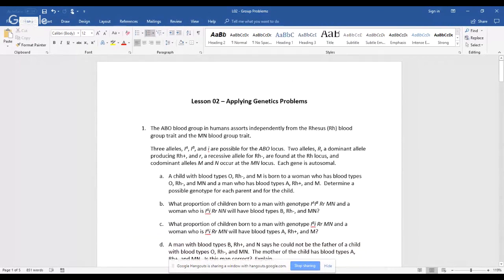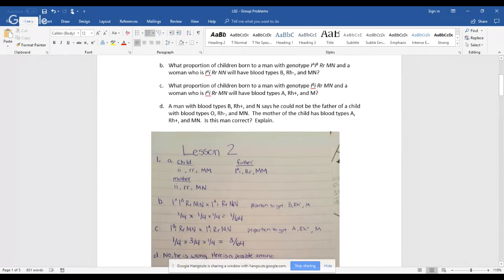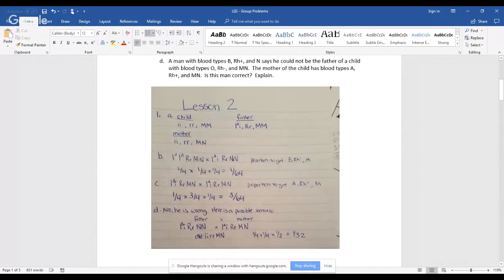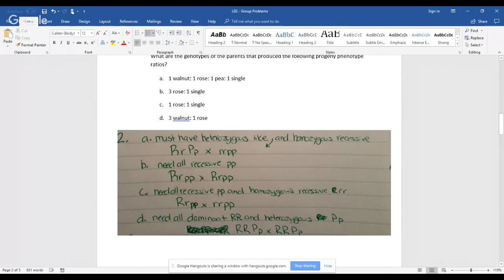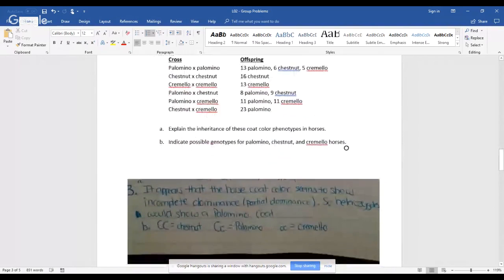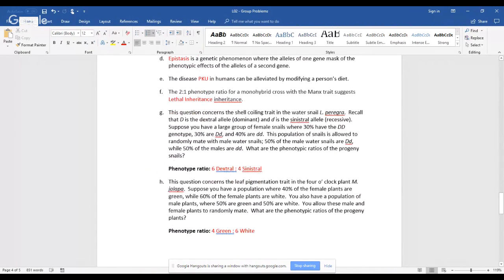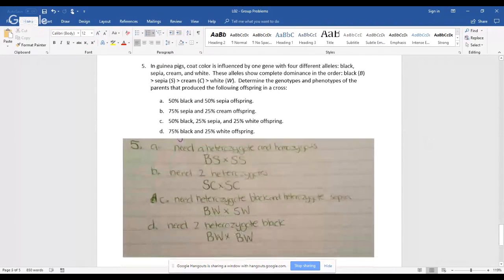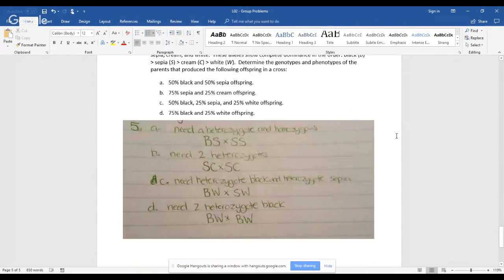Genetics Lesson 2 Group Problems